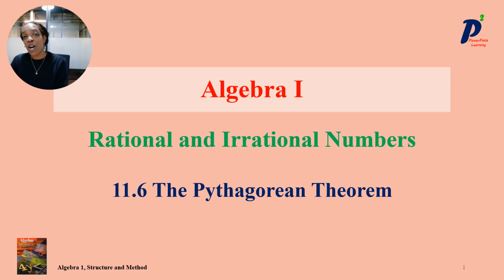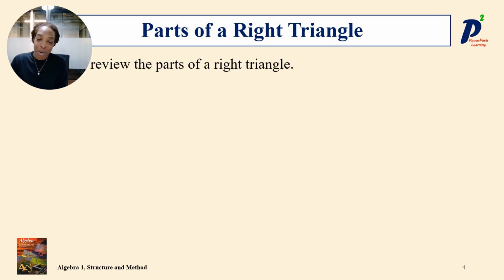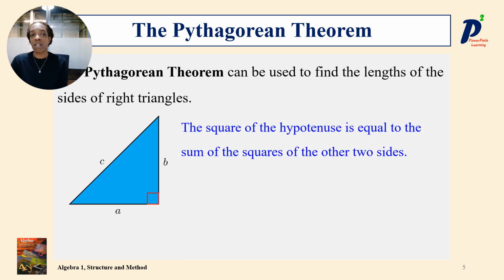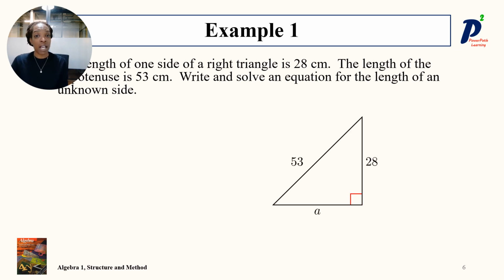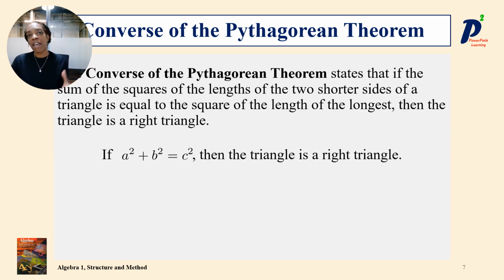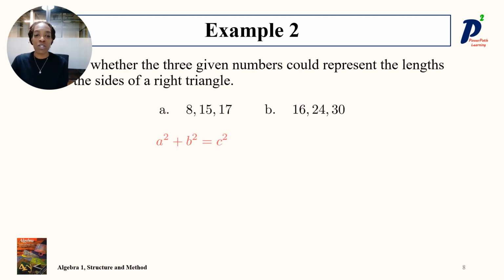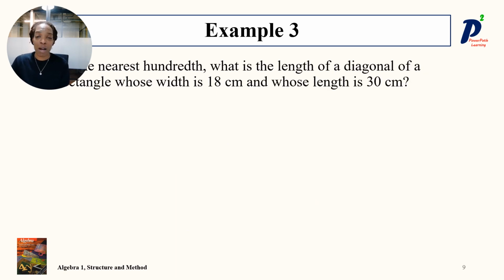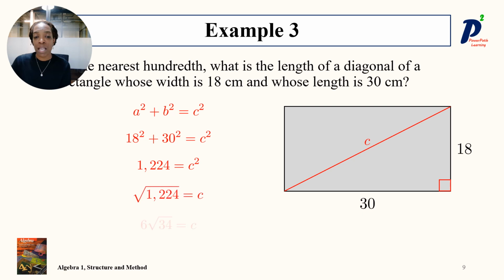A1 SM 11.6 The Pythagorean Theorem